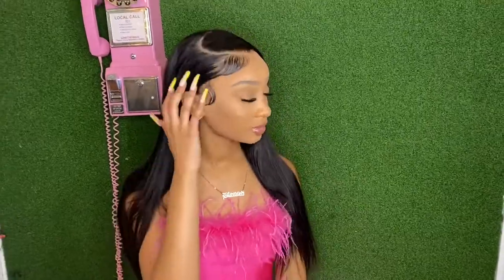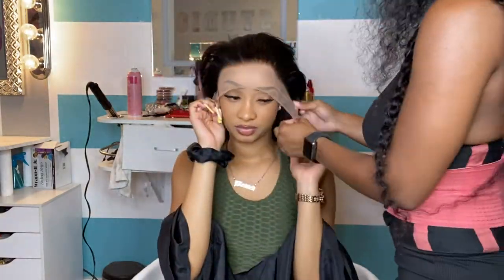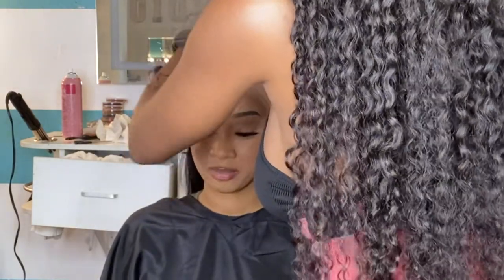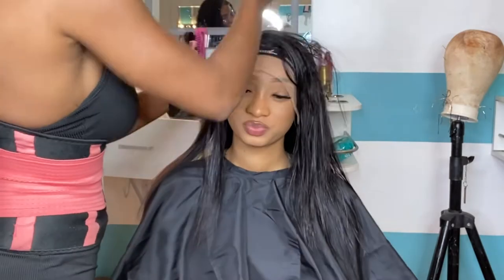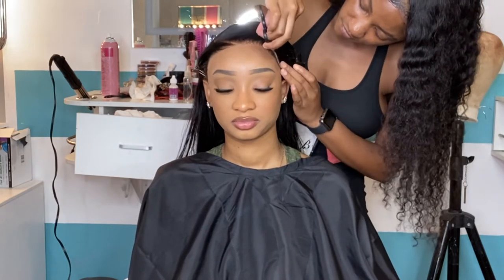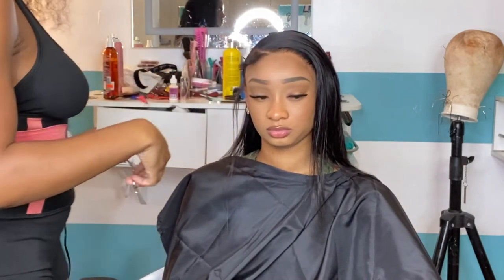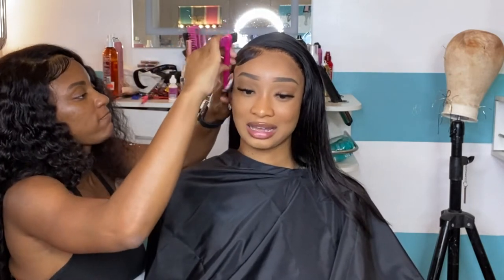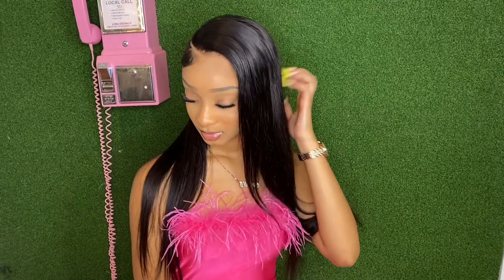Trendy Pushback Style on Wig Install Full Tutorial / @VanityAffairCo Hair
It’s been a while but , I’m back with a full wig tutorial ….Wig from @VanityAffairCo on Ig

Purchase my ebook & business plan : Build it like a Boss

Don’t want to find quality vendors yourself ? For ease of access here’s a vendor list

For any business or promo inquiries EMAIL ONLY !